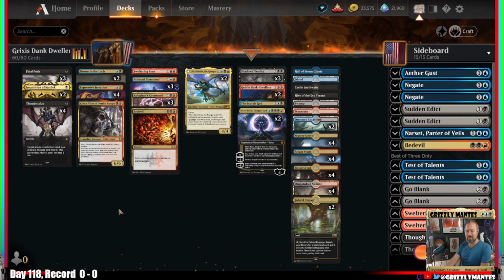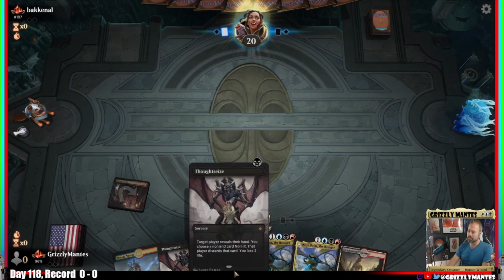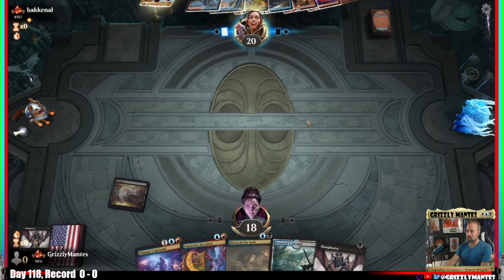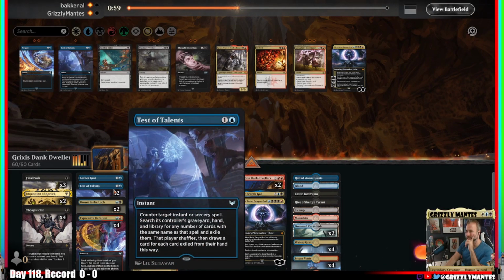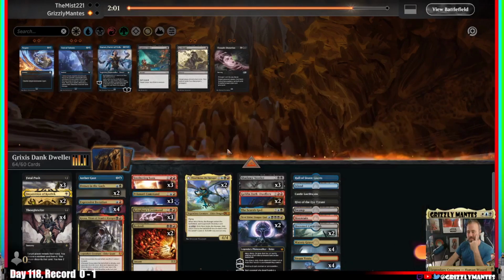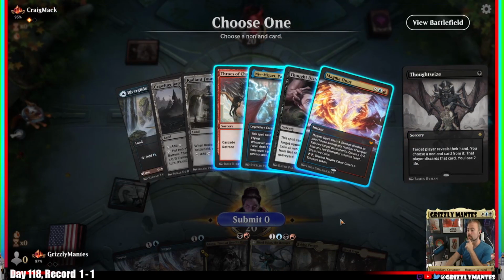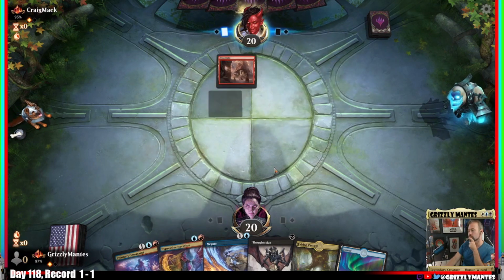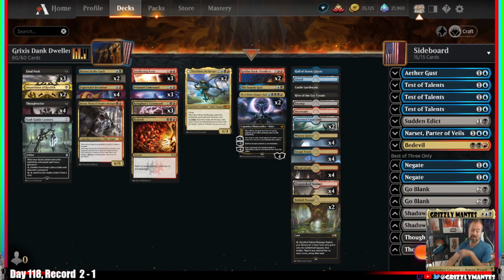Magic Arena - Historic - Grixis Dark Dwellers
Hey, another Grixis pile! Gather 'round, let's have a ball and bring the Goblin Dank Dwellers to get things rollin'

0:00 Intro
3:46 Match 1 - Izzet Phoenix
25:08 Match 2 - Mono Red Salt
27:32 Match 3 - Tibalt's Twattery
44:25 Wrap-up

Deck
2 Goblin Dark-Dwellers (J21) 74
2 Nicol Bolas, Dragon-God (WAR) 207
1 Swamp (SLD) 105
4 Thoughtseize (AKR) 127
2 Nicol Bolas, the Ravager (M19) 218
4 Expressive Iteration (STX) 186
3 Prismari Command (STX) 214
3 Kolaghan's Command (DTK) 224
1 Soul-Guide Lantern (THB) 237
3 Fatal Push (KLR) 84
2 Inquisition of Kozilek (STA) 31
1 Hive of the Eye Tyrant (AFR) 258
4 Watery Grave (GRN) 259
2 Drowned Catacomb (XLN) 253
1 The Scarab God (AKR) 259
4 Steam Vents (GRN) 257
4 Dragonskull Summit (XLN) 252
4 Blood Crypt (RNA) 245
1 Bedevil (RNA) 157
2 Drown in the Loch (ELD) 188
1 Kroxa, Titan of Death's Hunger (THB) 221
1 Island (KHM) 395
1 Hall of Storm Giants (AFR) 257
2 Fabled Passage (M21) 246
1 Castle Locthwain (ELD) 241
3 Sweltering Suns (AKR) 176
1 Mountain (SLD) 107

Sideboard
1 Narset, Parter of Veils (WAR) 61
1 Sudden Edict (MH2) 100
1 Aether Gust (M20) 42
1 Bedevil (RNA) 157
3 Test of Talents (STX) 59
2 Go Blank (STX) 72
2 Negate (ZNR) 71
2 Thought Distortion (M20) 117
2 Shadows' Verdict (ZNR) 124